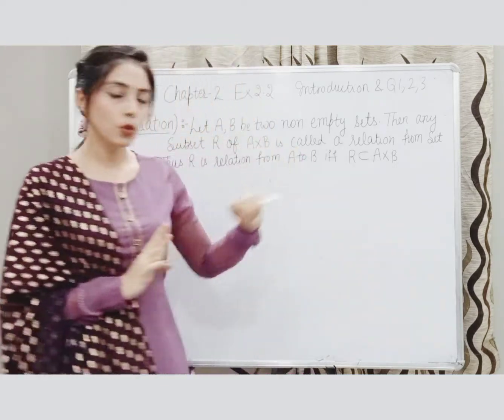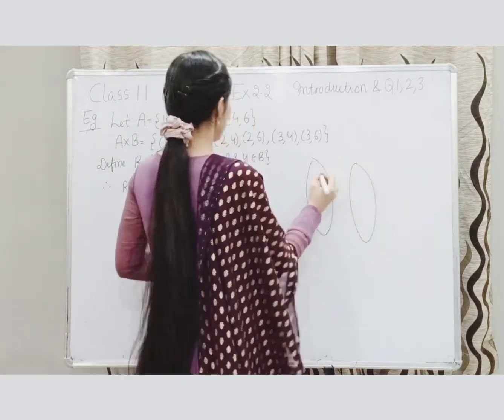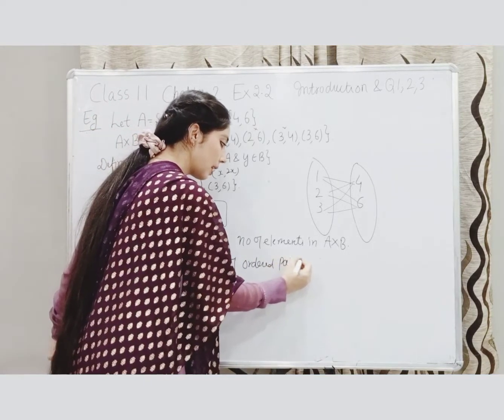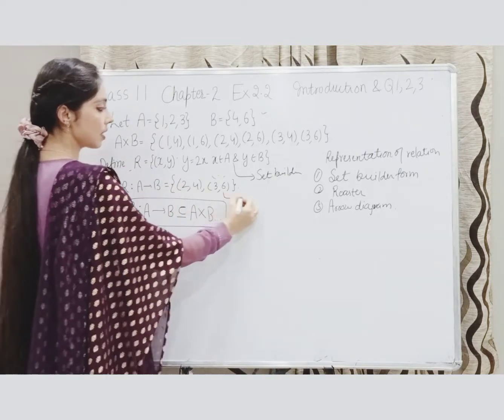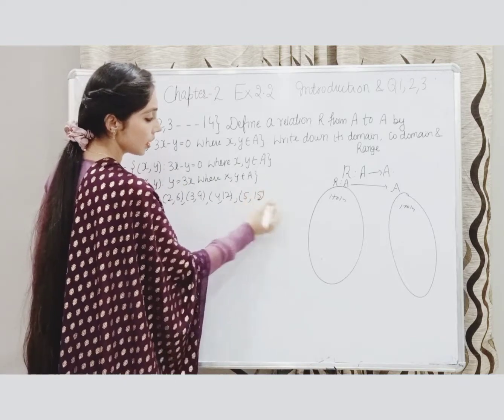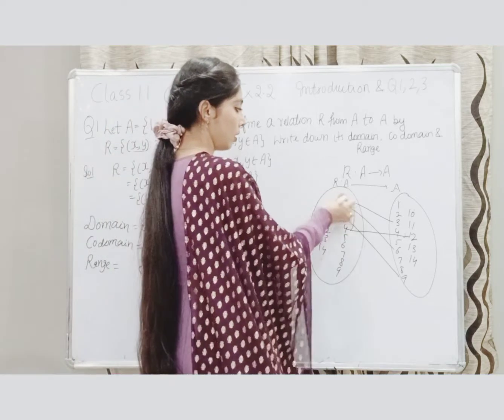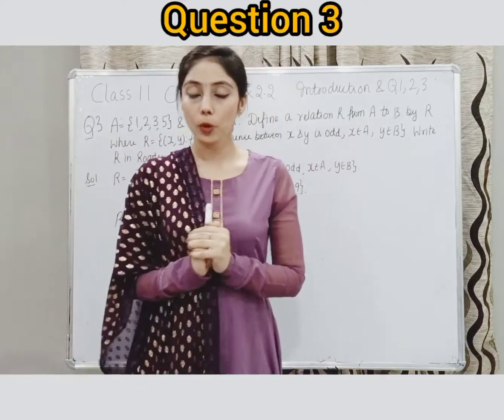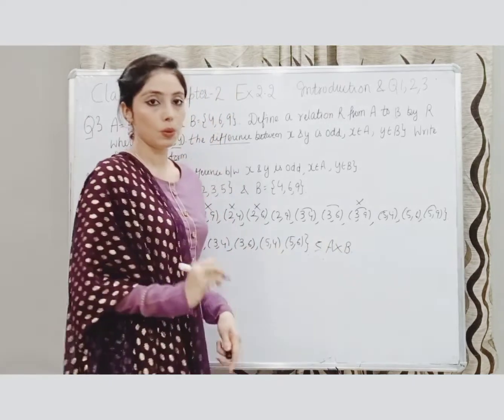I Class 11 Maths I Ch 2 I Ex 2.2 I Introduction & Q1,2,3 I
in this video, We will discuss about the basics of chapter 2 class 11 maths.
First of all we will discuss about the definition of ordered pairs & Cartesian Product of two sets.
Also Question 5,6,7,8,9,10
All the videos are totally based on new Syllabus.
we are following the NCERT book for practice the questions and all the lectures are according to new syllabus.

Relation & functions
What Re relations
What are functions
What is ordered pair
what is cartesian product of two sets
how to solve questions of equality of two sets
Q1,2,3,4 of ex 2.1 maths class 11
exercise 2.1 maths solutions
easy way to solve questions
how to get good marks
Math's is fun
magnet brains